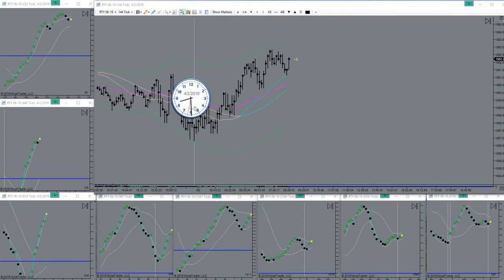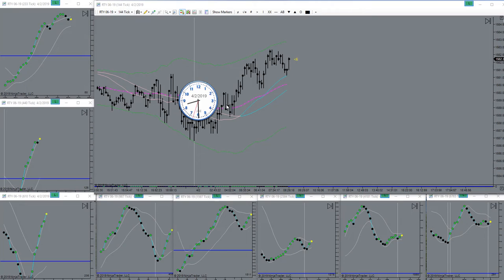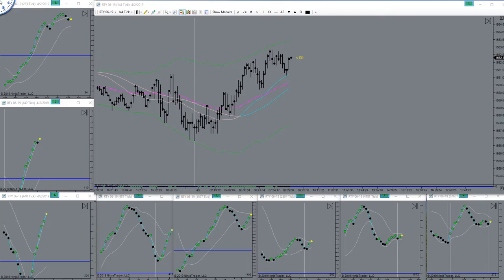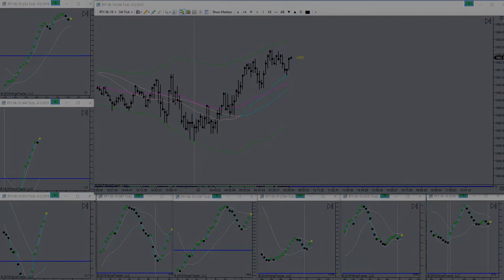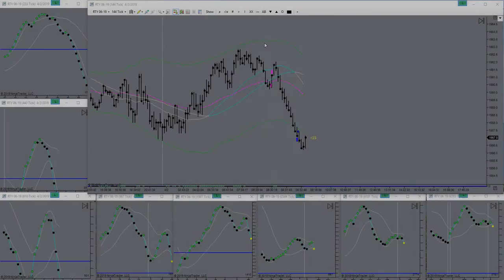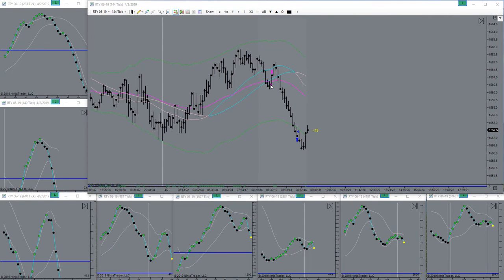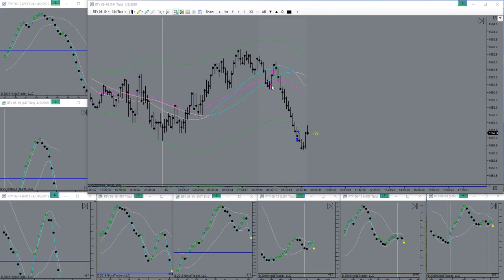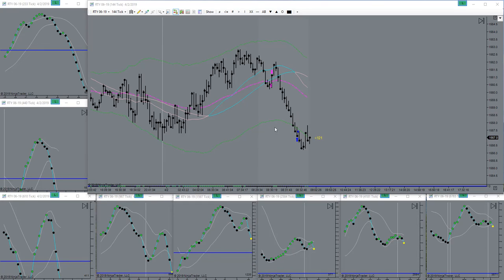Get Ready, Get Set, Go!!!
Get Ready, Get Set, Go!!!. Horst Trades RTY April 2nd, 2019. How much time do you spend sitting in front of your computer trading EMini Futures on an average day? Possibly even “trend trading”? Trading all day long is a sign of confusion and imminent near-term account failure.